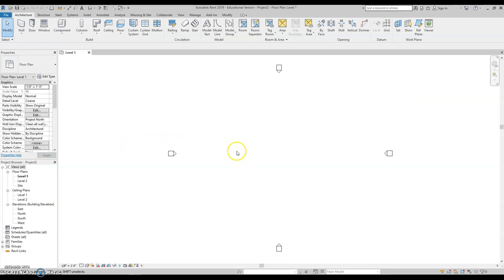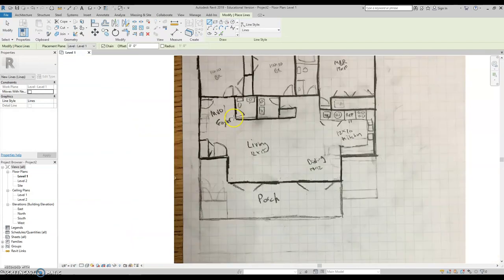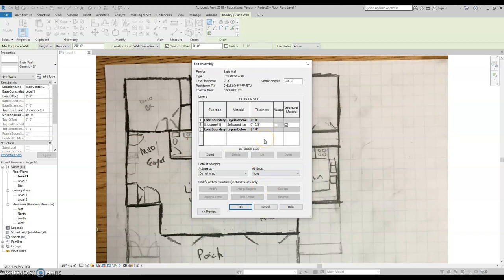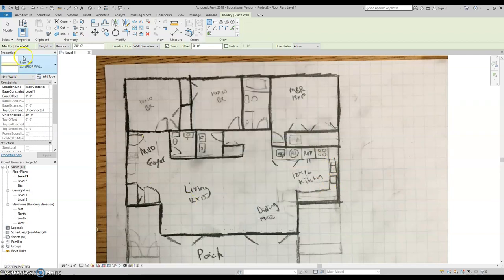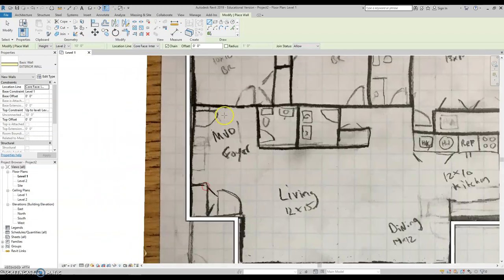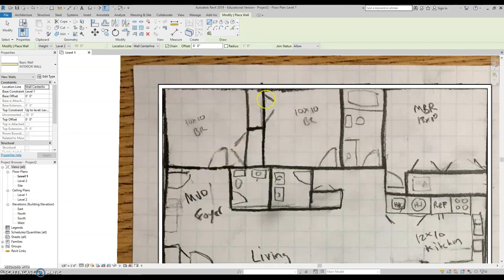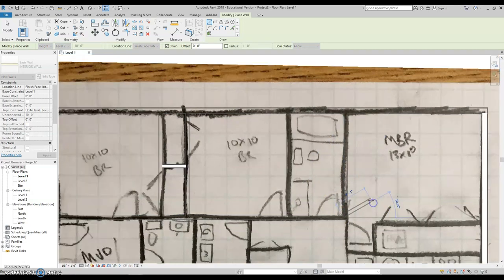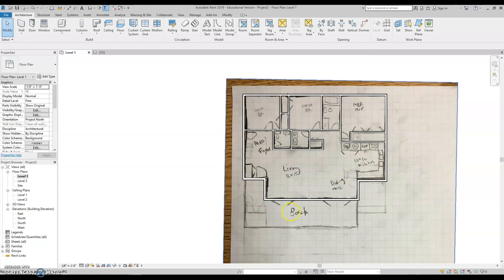Inserting a Scaled Sketch Image in Revit to Start Habitat for Humanity House - CEA PLTW